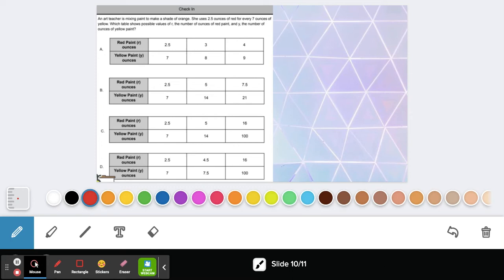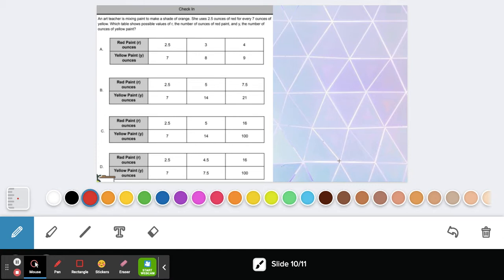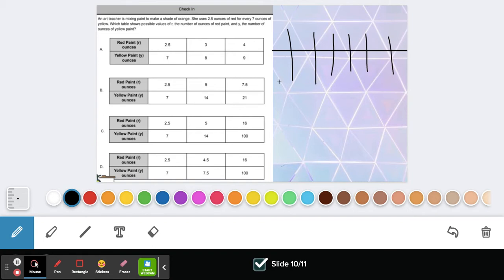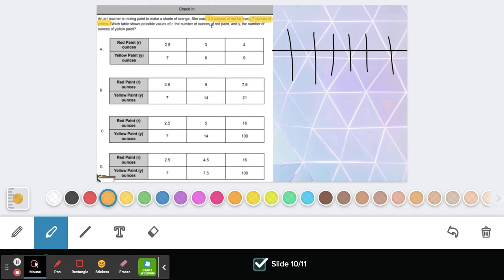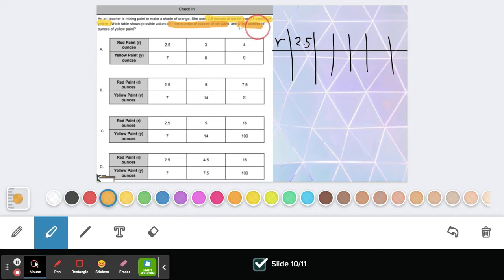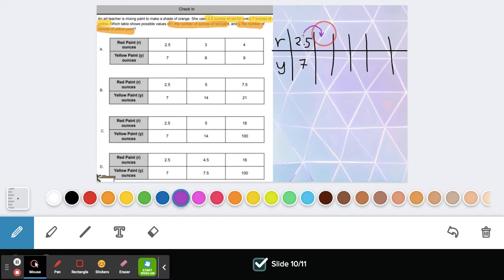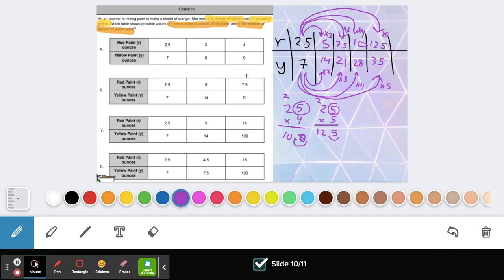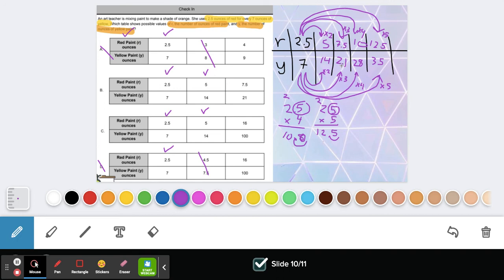Advance Check In 10/14